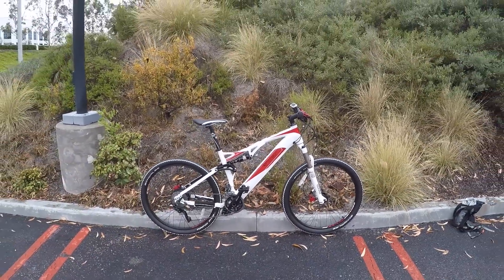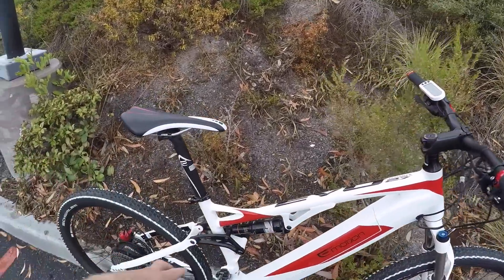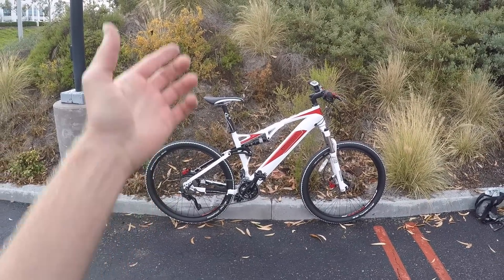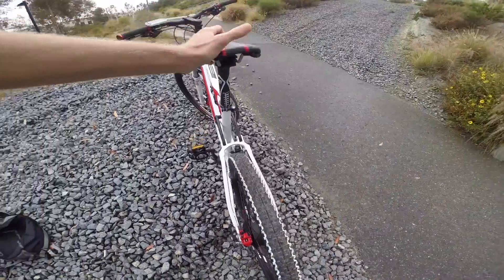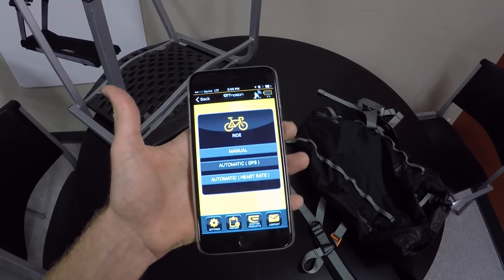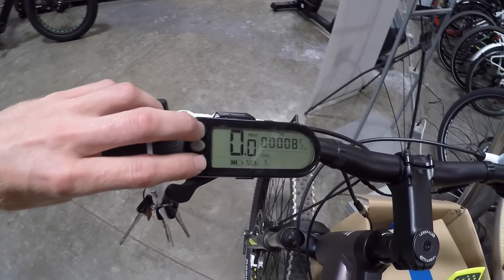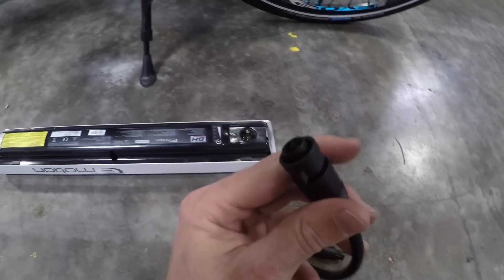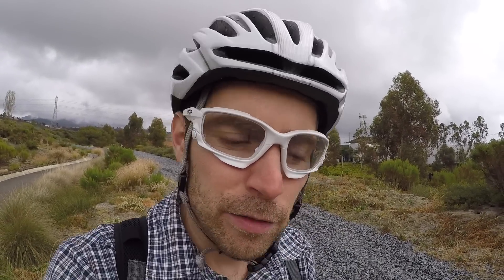Easy Motion Evo Jumper Pro Review - $4.4k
The Easy Motion Evo Jumper Pro is a full suspension trail ready electric bike with beautifully integrated frame-matched battery pack and compact, nimble hub motor offering 500 watts of power, battery can be charged on or off the frame. High quality, light weight air suspension from RockShock with rebound adjust and remote lockout up front, quick release systems on both wheels for convenient flat fixes and trail maintenance. Excellent two year extendable warranty and wide availability through Easy Motion dealers in the US and parts of Europe, 20 speed drivetrain with Shimano SLX and XT derailleurs, solid Tektro hydraulic disc brakes. Only available in one size, color and high-step frame style, hub motor increases unsprung weight vs. a mid-drive system, delayed motor cutoff in pedal assist mode, no throttle mode, no rack or bottle cage bosses.